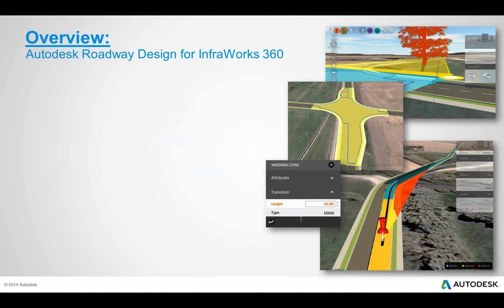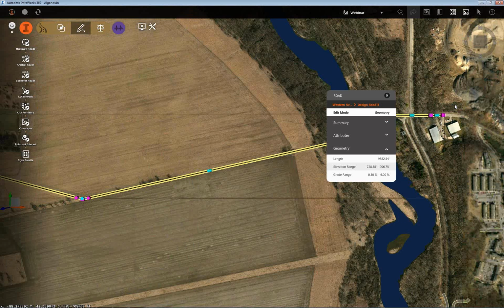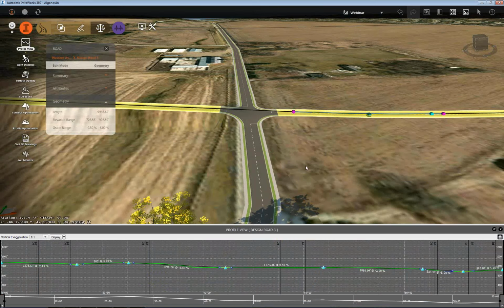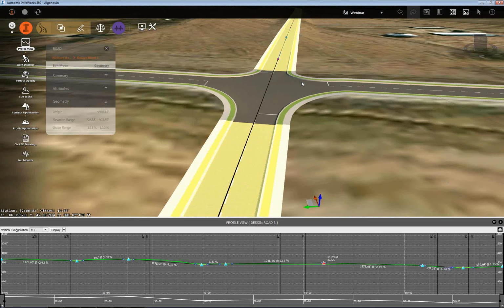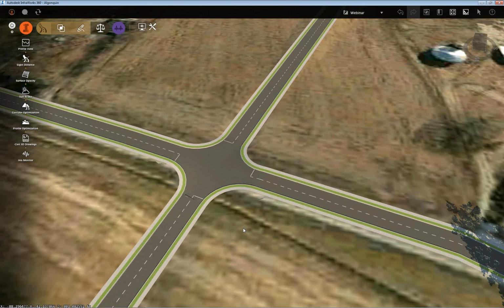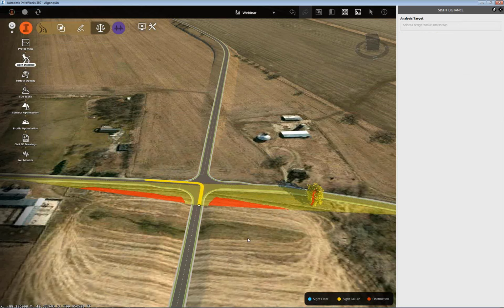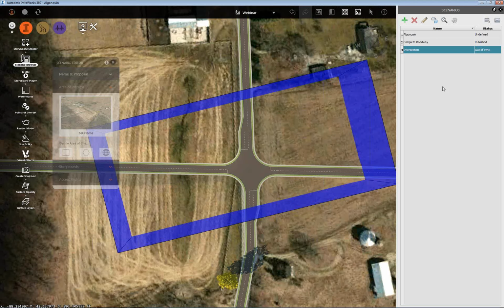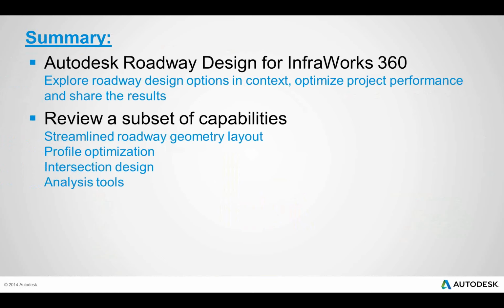Engineering Roadway Design in Context for Improved Project Outcomes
Discover how to extend your access with Autodesk BIM for Infrastructure solutions.

Watch this webcast to learn how Roadway Design for Autodesk® InfraWorks 360 can help you:

-- Explore roadway geometry in today’s environment to improve your workflow
-- Streamline horizontal and vertical roadway geometry layout, including intersection
-- Collaborate with your project team in the cloud